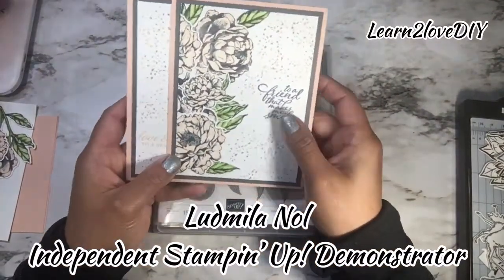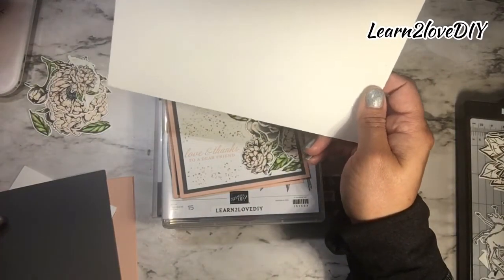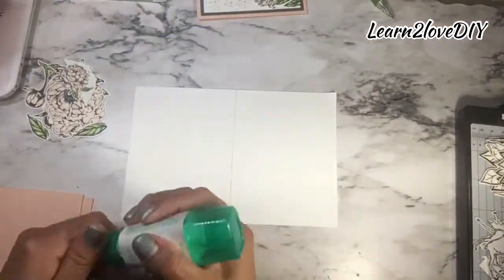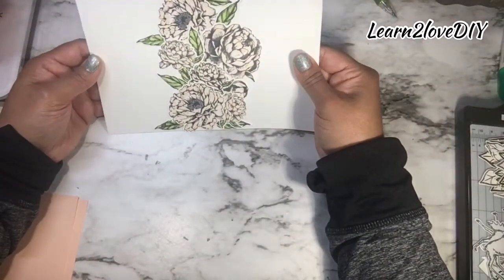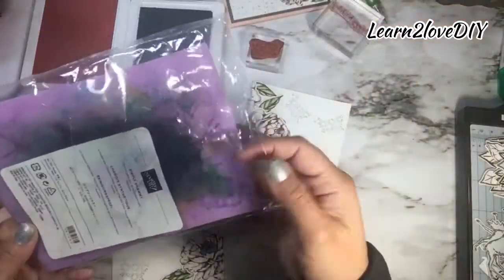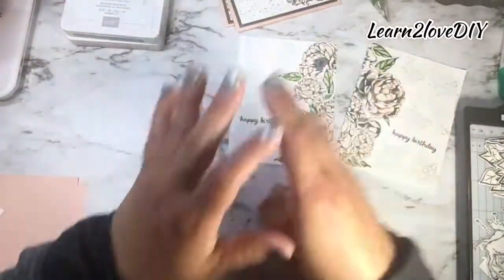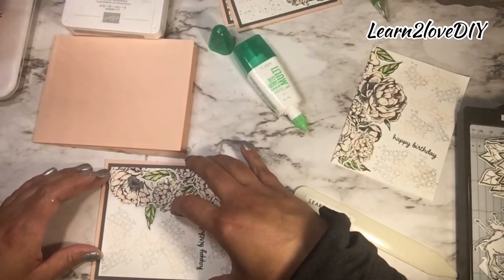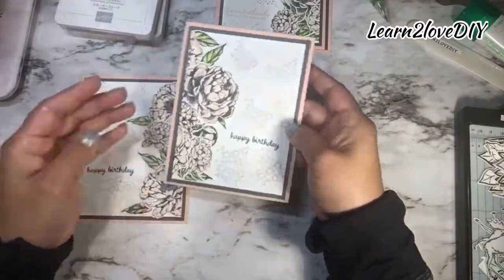2 cards in 1 Split Card Technique using Prized Peony Bundle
Hello everyone! I wanted to show you how to create 2 cards at once using the split card technique. I am using the Prized Peony Bundle and these were easy to make. Enjoy!!!